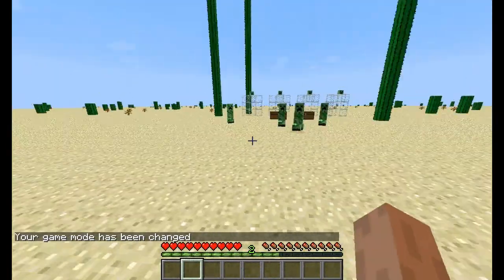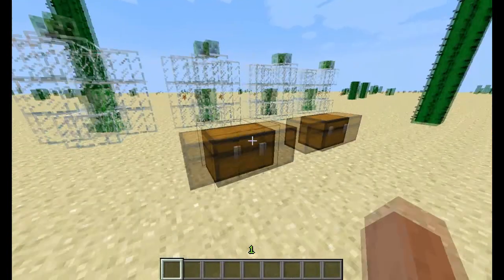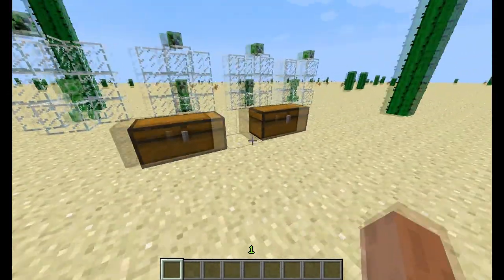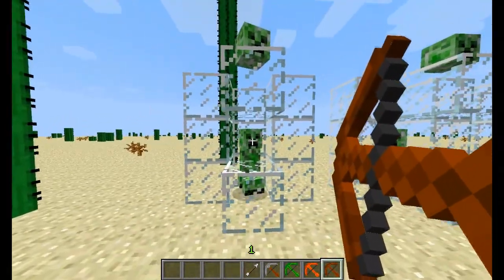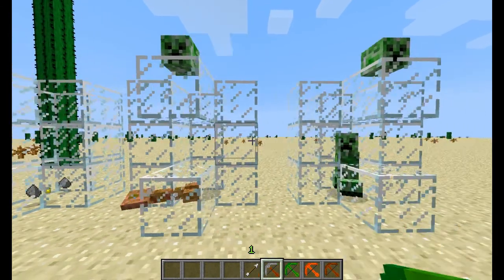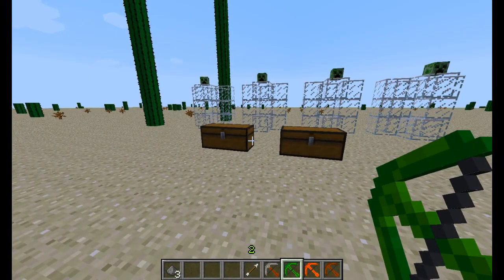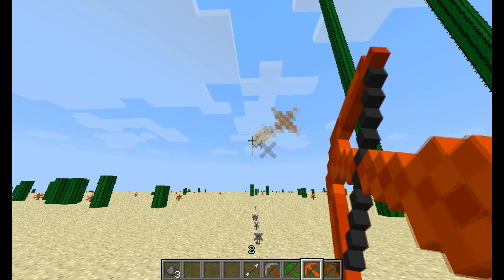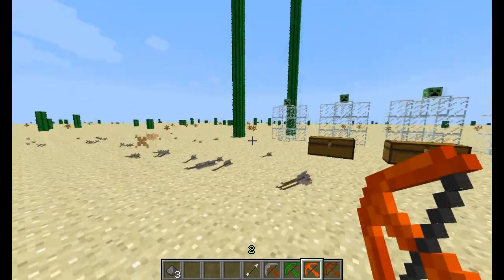Minecraft Mod Review - Minecraft Mod Spotlight - Crossbow Mod 1.9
Hey guys and welcome back to another minecraft mod spotlight !! Today we take a look at the crossbow mod which brings us one step close to killing our enemies rather then using a rubbish little bow ! Check out the mod all links are bellow !!

Remember if you enjoyed this mod leave it a like !

Linky Linky

MOD DOWNLOAD !!

OTHER VIDEOS OF CROSSBOW MODS !!!